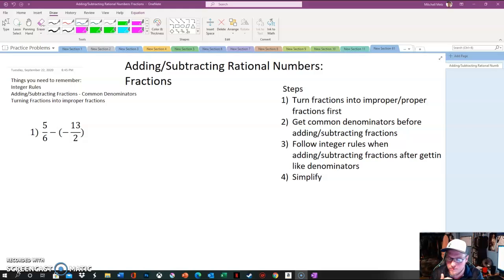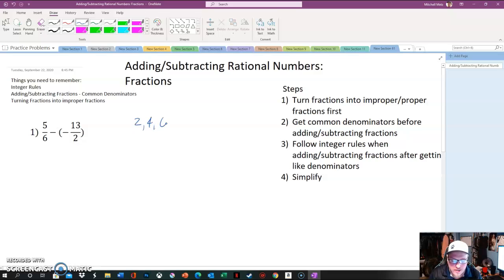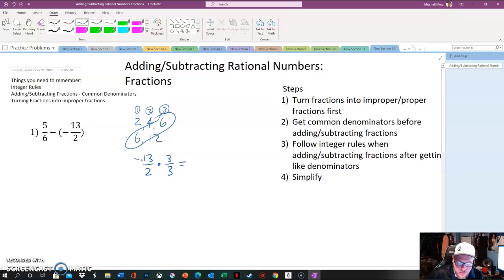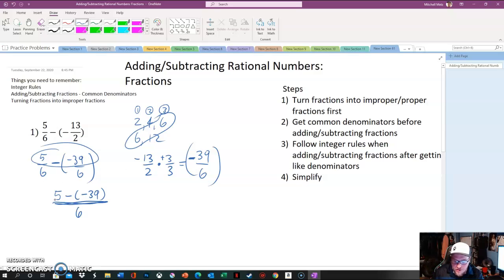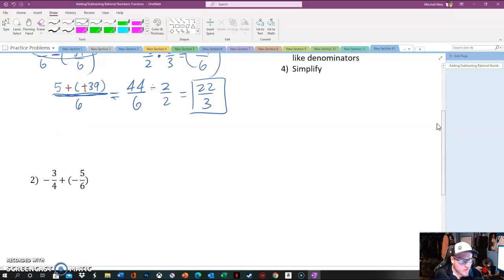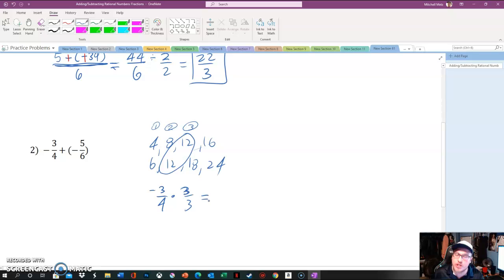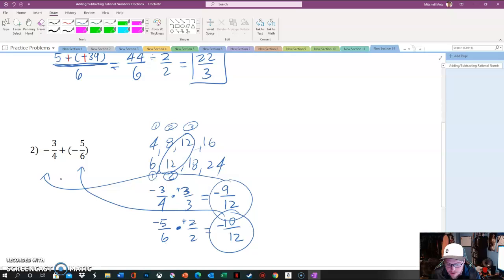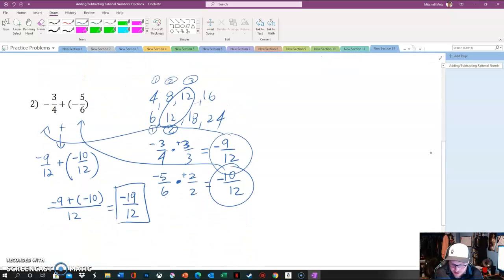Adding/Subtracting Rational Numbers: Fractions